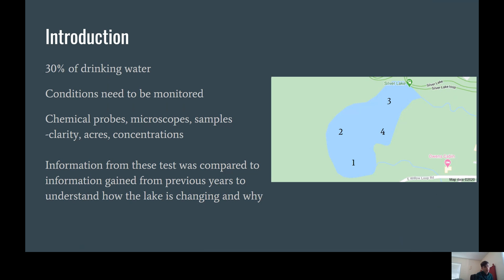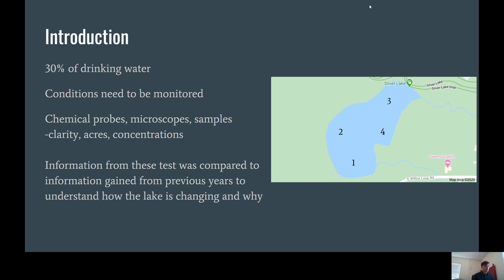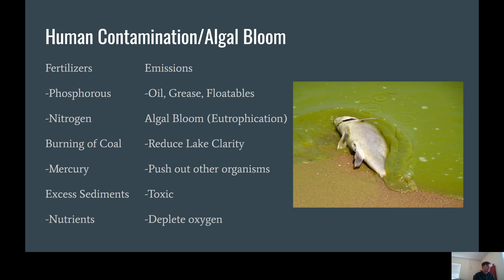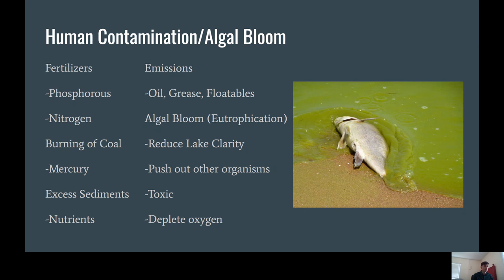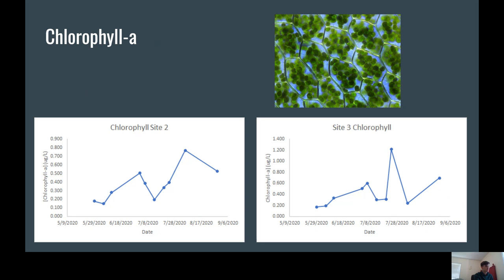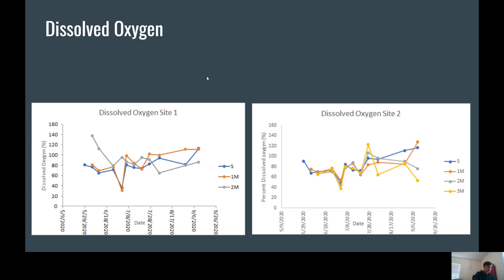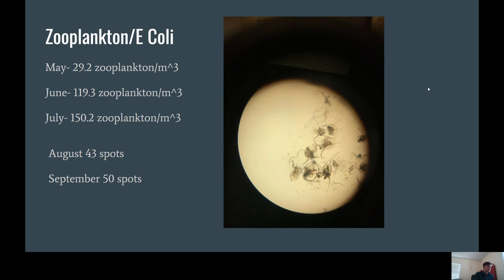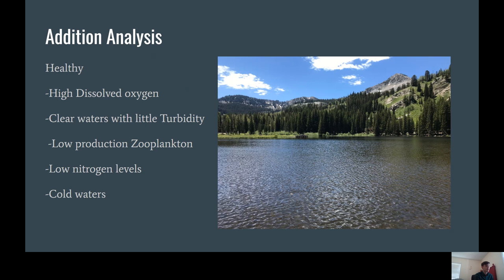Luke Miller, Limnology of Silver lake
2021 Undergraduate Conference
Westminster College, Salt Lake City, Utah
Westminster College's Undergraduate Conference gives students the opportunity to share their research with the campus community. The conference completes their liberal education program, WCore, recognizing the academic achievement of engaging in high-level research projects with the guidance of program faculty. Students from all academic programs participate.